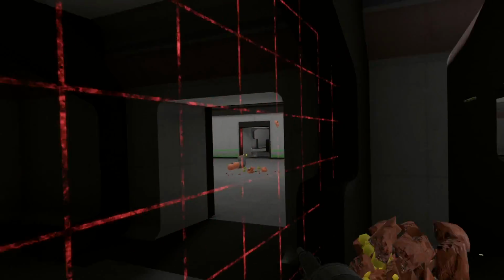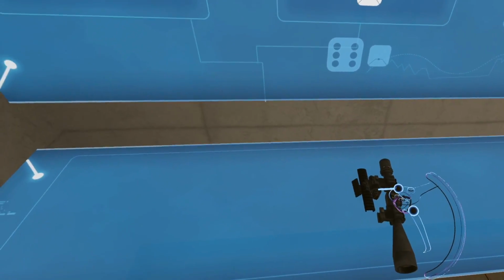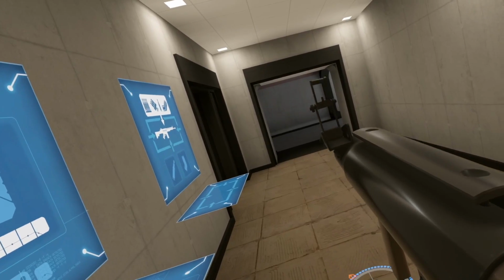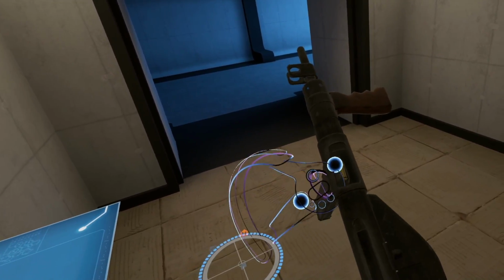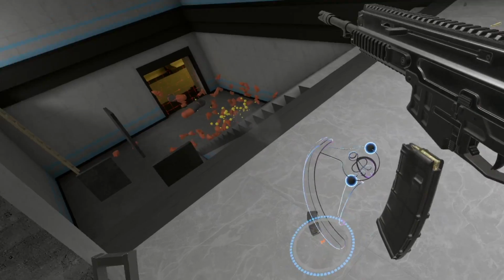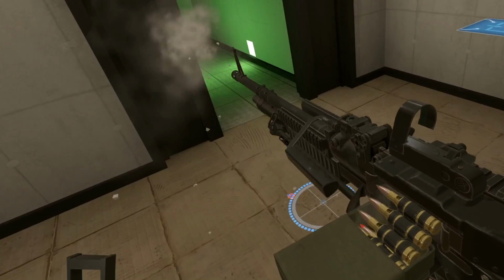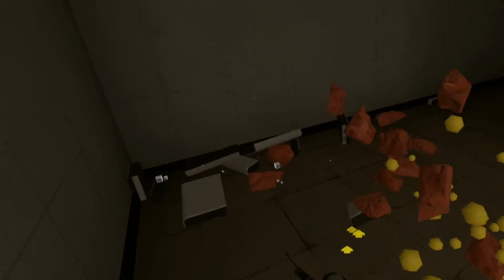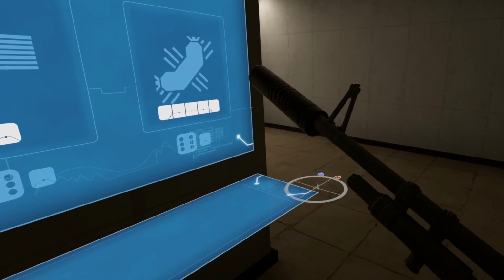H3VR - Ricky Random run, Bren and LMG run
This was my first time rolling an LMG while doing Take And Hold, I enjoyed it! Hope you enjoy it too.